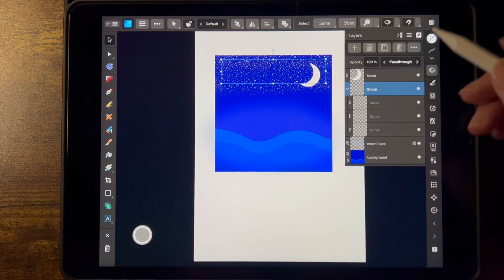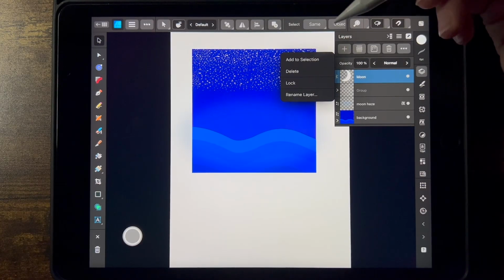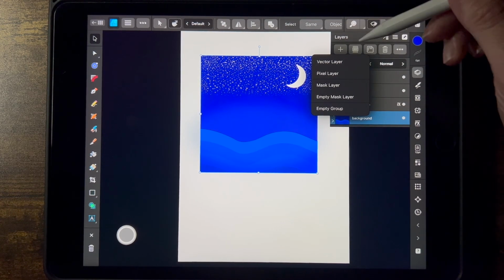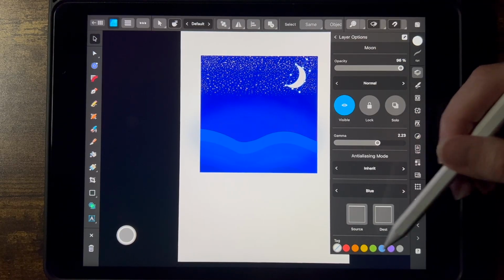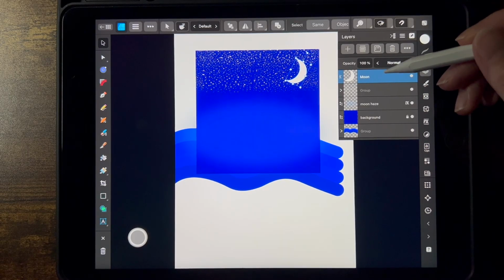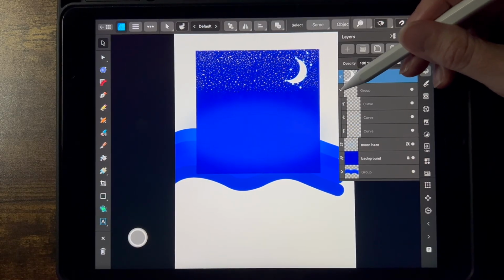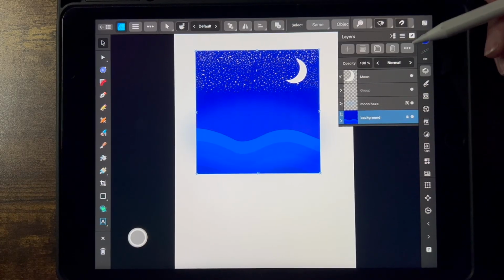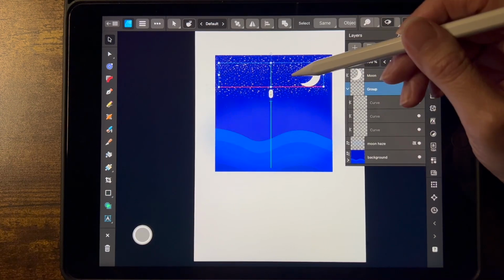Layers Panel - Affinity Designer V2 for the iPad - Working with layers, groups, and clipping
Working with the Layers Panel in Affinity Designer V2 for the iPad.  This includes selecting, groups, clipping, renaming, hiding a layer, pinning the layers panel, and a bunch of other options.